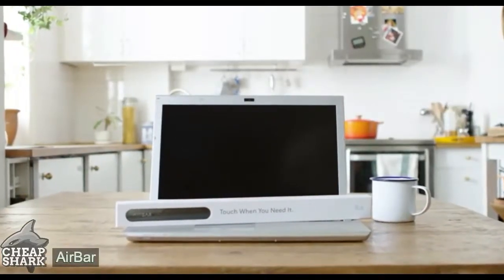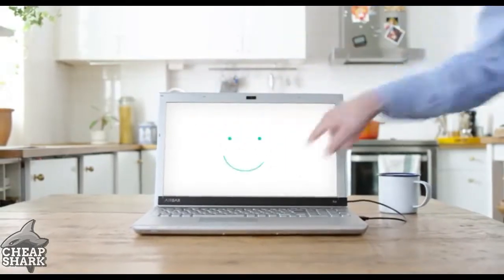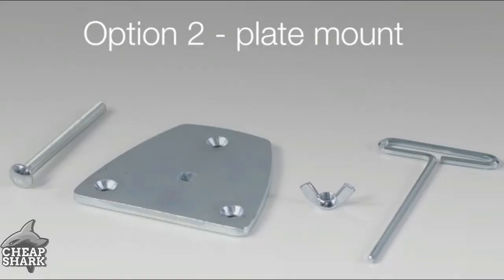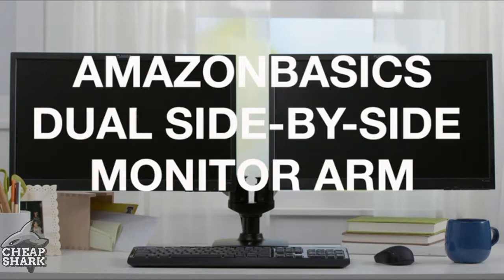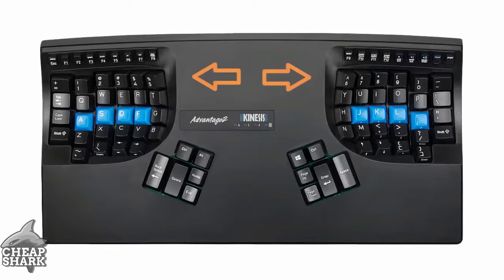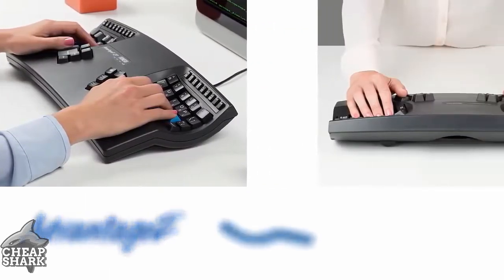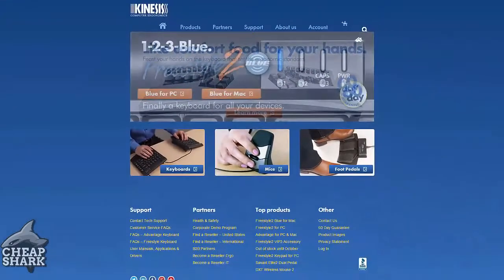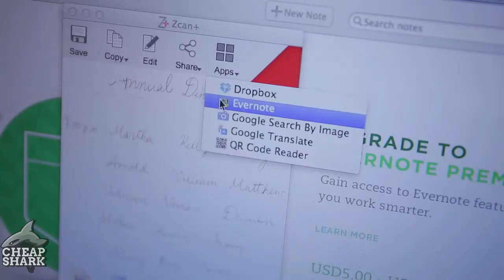5 Cool Computer Gadgets You can Buy On Amazon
Great Computer Gadgets  You Must See
Prices::

AirBar Add Touchscreen Notebooks

AmazonBasics Premium Dual Monitor Stand

Anker 7-Port Data Hub

Kinesis Advantage2 Ergonomic Keyboard

Zcan Wireless Scanner Mouse